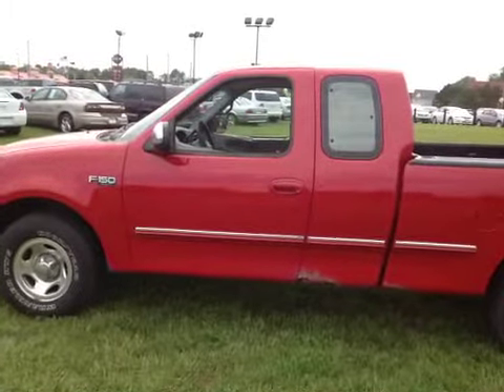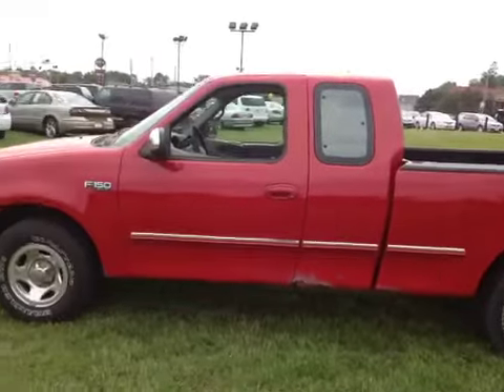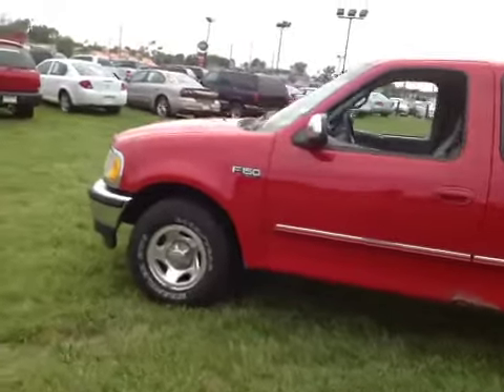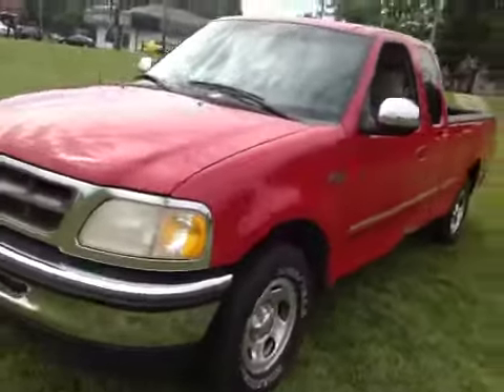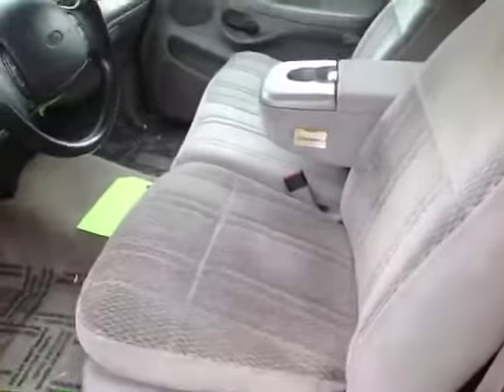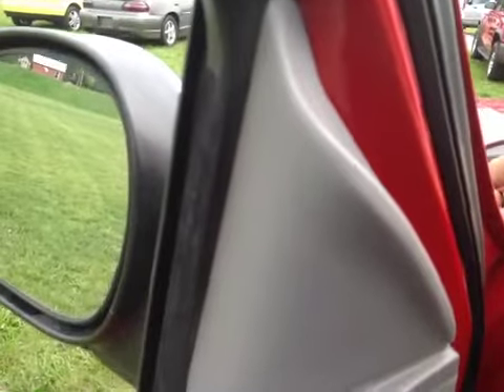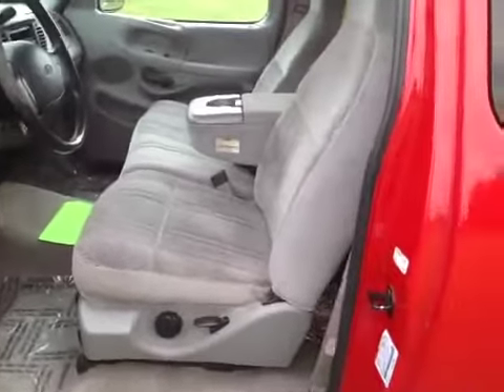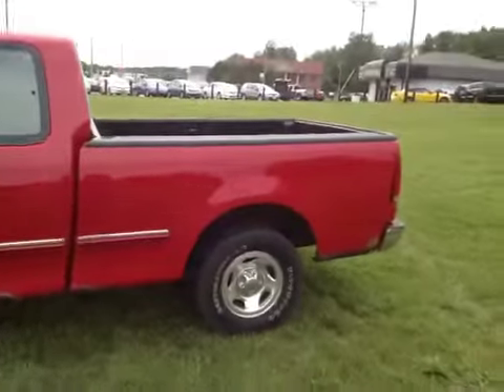Bmak Auctions Ford 1997 F-150 Base